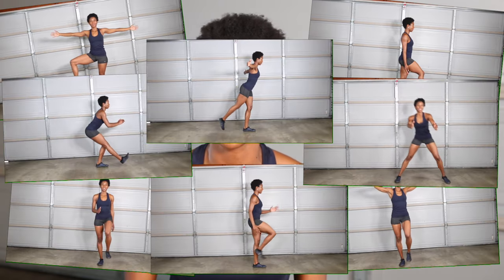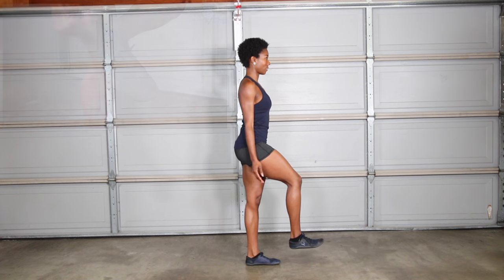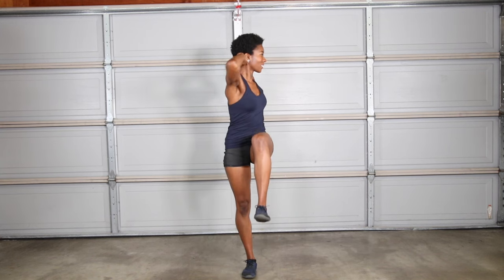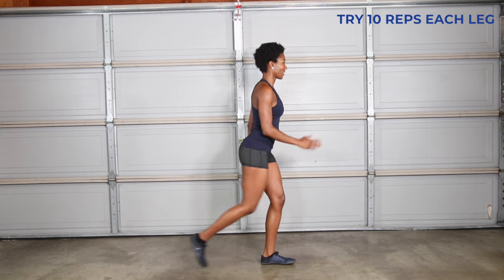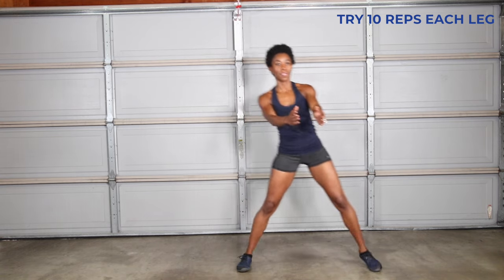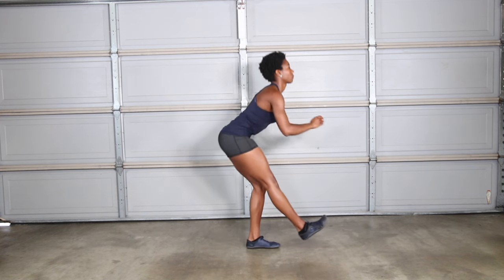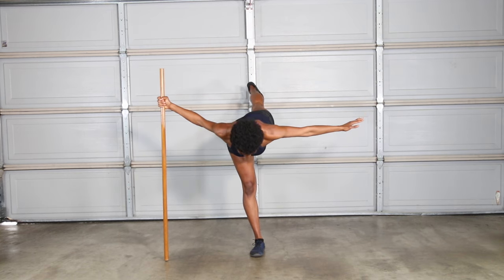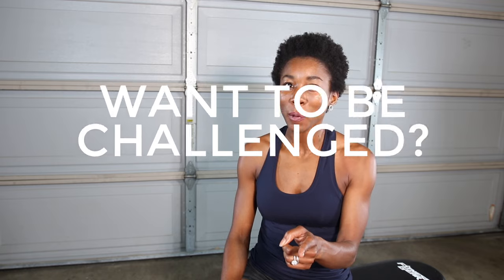Exercises For Beginners To Improve Single Leg Balance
Learn Exercises For Beginners To Improve Single Leg Balance. Performing single leg balance exercises just a few times a week can have some major health benefits. Balance training programs can improve joint alignment, correct muscle imbalances, and reduce your risk for injury.

The objective for today's routine is to improve single leg static and dynamic balance. You don't need much space or any equipment to do these exercises, shoes are optional. This balance series begins with a basic single leg static balance exercise and as the routine progresses, I add more variables to make it more challenging.

Standing on one leg requires your gluteus medius to engage. If you are doing these exercises correctly, you will feel your upper glutes working. Single leg balance improves hip stability.

1. Single Leg Balance will help you improve static balance and hip stability.

2. March In Place introduces a dynamic element while strengthening your hip flexors. This exercise is an ideal lower body warm up for walkers and runners.

3. Marching Twist brings a multiplanar element to help you work on coordination. Your legs are marching in the sagittal plane, while your torso is moving in the transverse plane.

4. Single Leg External Hip Rotation requires additional hip stability, back extension, core engagement and outer hip action. You have to be mindful of your posture while you are doing this single leg move.

5. Reverse Step To Single Leg Balance is a compound exercise that strengthens your glutes while working on your balance. This exercise isn’t about bending low, it’s more about transferring your weight onto one foot in a controlled manner similar to when you step onto a curb or walk up stairs.

6. Side Lunge Balance strengthens your inner thighs and outer glutes. Lunge with both feet facing forward and squeeze your butt as you transfer your weight onto one leg.

7. Single Leg Squat works on hip mobility, ankle stability, balance and core strength.

8. This functional move is my favorite bodyweight exercise because it works your posterior chain, combining strength, balance, and dynamic movement. This exercise is great for improving your posture because you have to focus on your alignment.

Balance training is all about consistency and progression.
The exercises in this routine will help improve balance stabilization as well as balance strength over time.

I always feel great after I do these single leg exercises. I love that this routine involves progression and different planes of motion. To recap, we stood in place, marched twisted, rotated, moved forward and backward.

If single leg balance is tough for you, don’t get discouraged. You likely just need some practice and basic foundational exercises. For example, core exercises will help you work on body control, making it easier to balance. See my Effective Core Exercises Playlists and start incorporating core exercises into your weekly routine.

If your hips and legs felt weak or unstable during this routine, refer to my Core And Mat Exercise Routine. That video will help you develop core and glutes strength.

When you are ready for a bigger balance challenge, head over to my Balance Training Exercises Using Equipment video

I hope this single leg balance series gives you more confidence as a beginner to start your balance training. Please share it with a beginner who is looking to improve their balance standing on one leg!

Category
Howto & Style